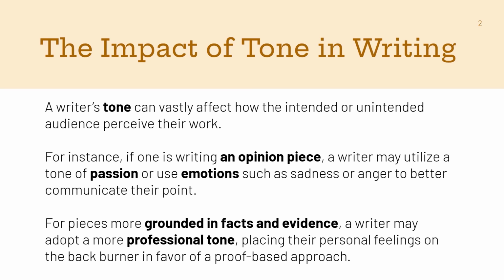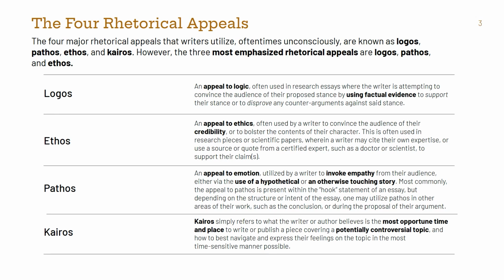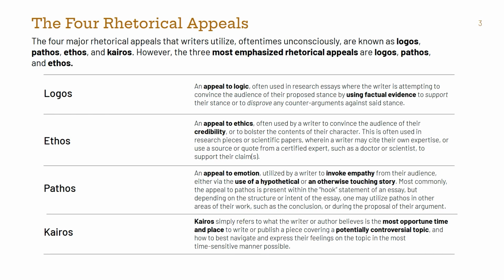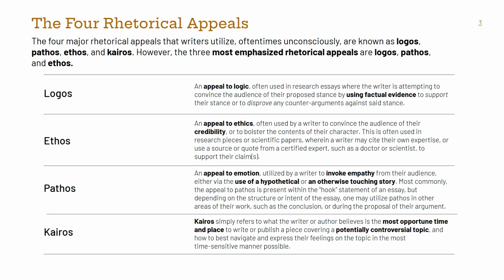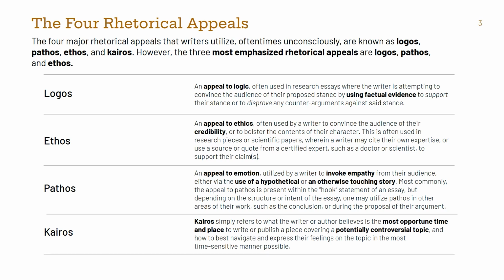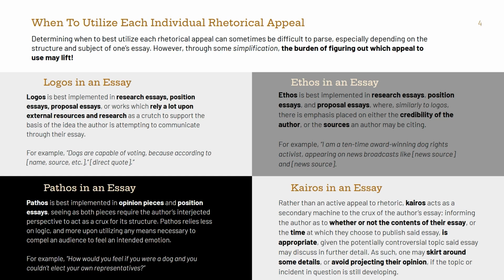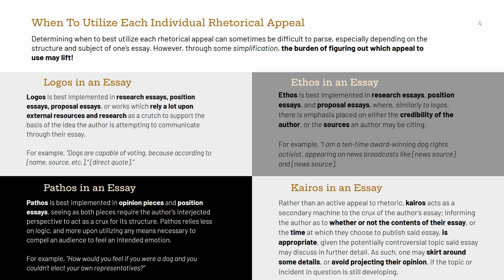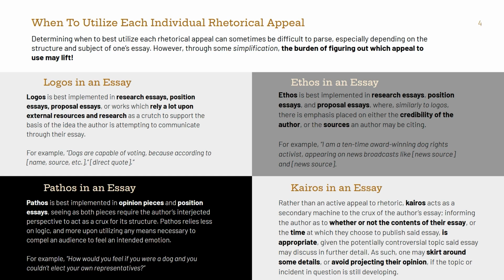Persuasion Using Logos, Pathos, and Ethos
Tutor- Tim